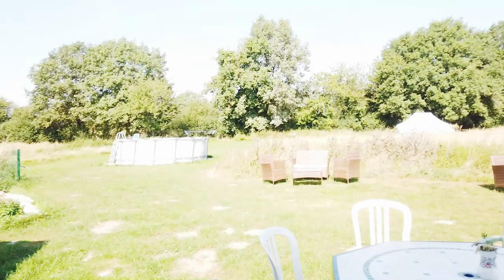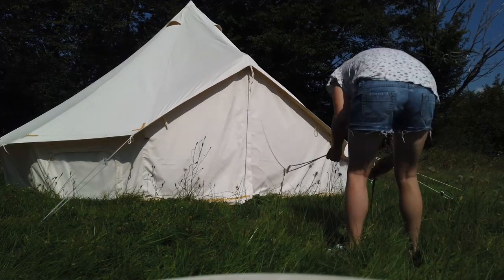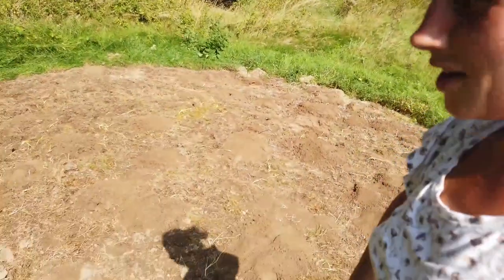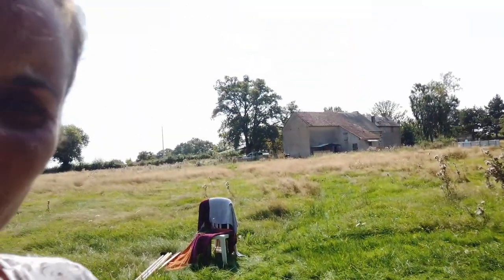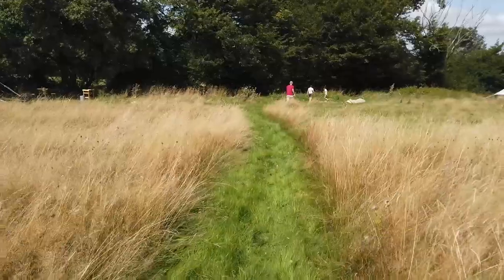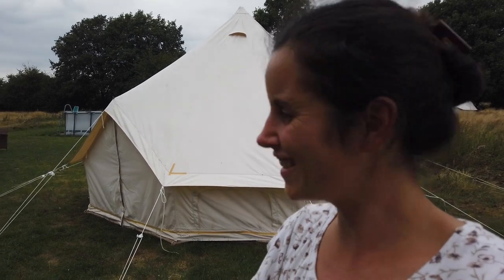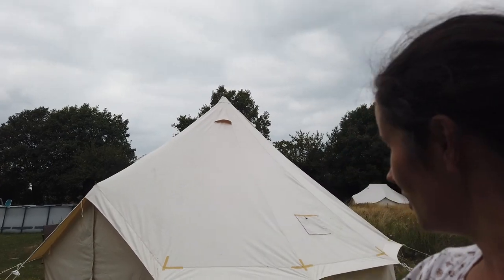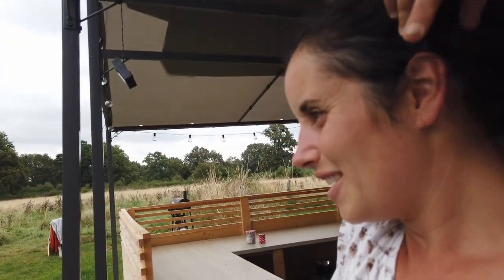La Roseraie - Our French Adventure - Moving the tent